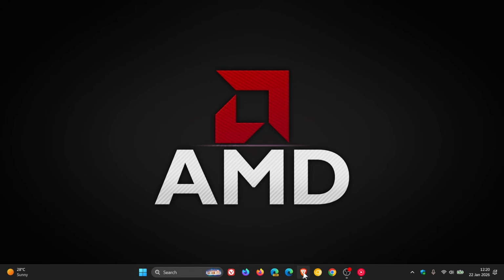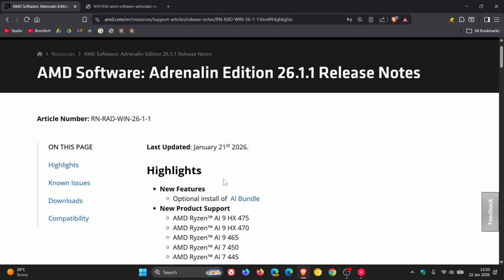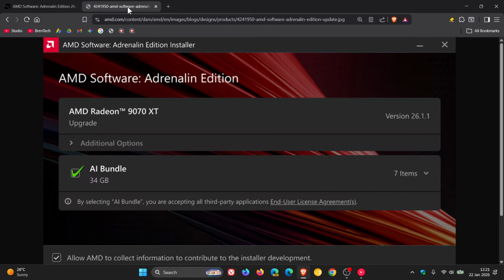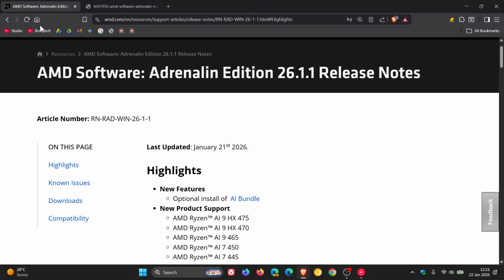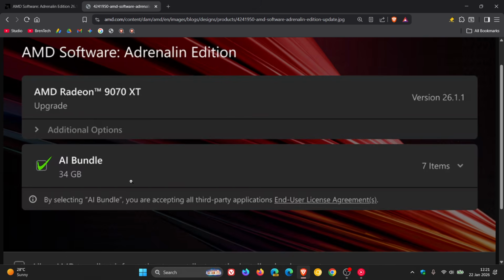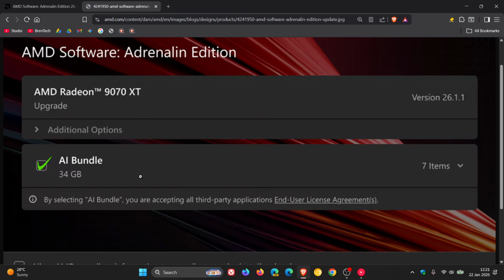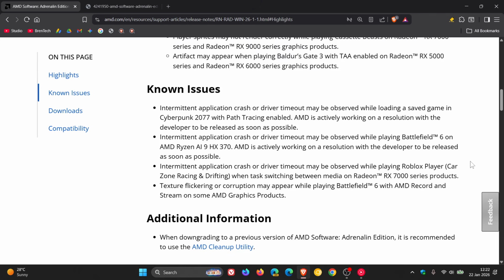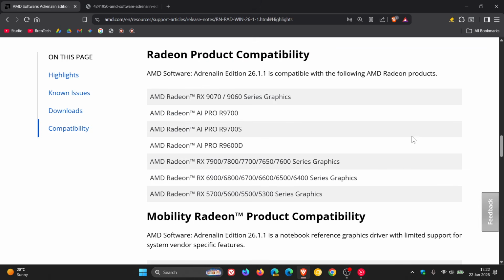AMD Adrenalin Edition 26.1.1 Released: How to Save 34GB of Disk Space With One Click!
AMD has added a check box to the installation options that will allow you to opt out of AI features